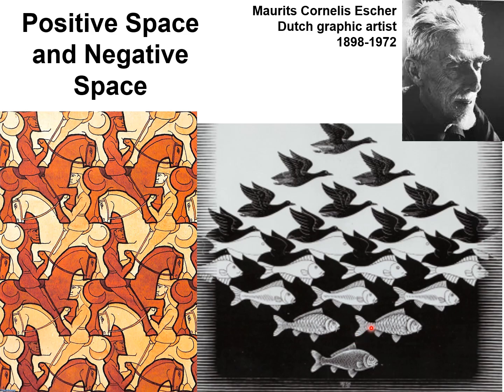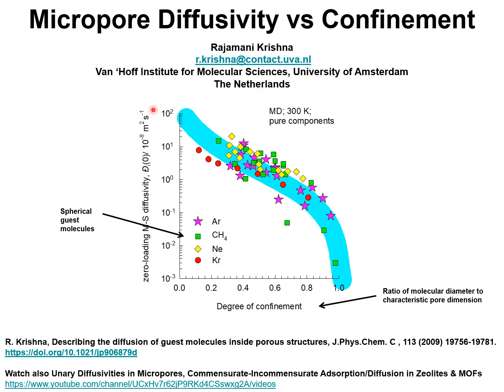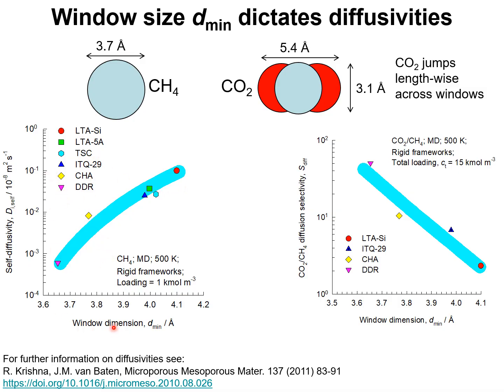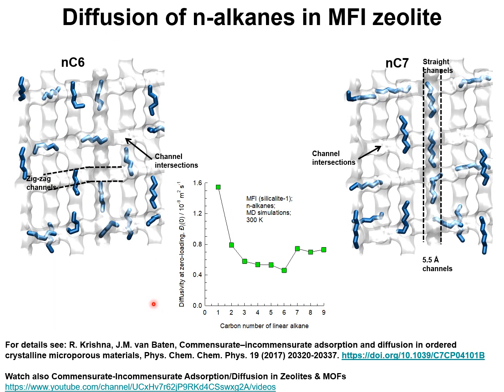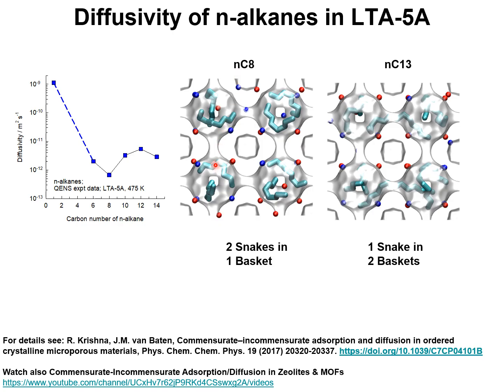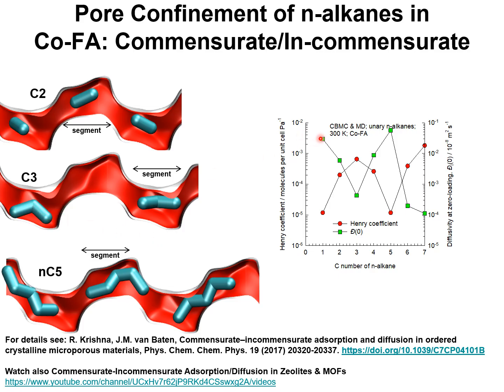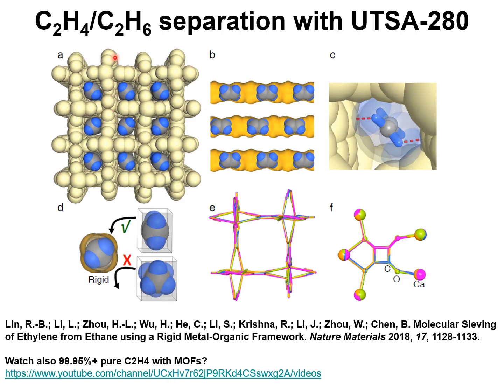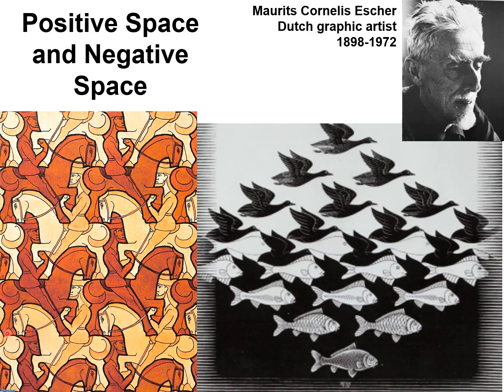MOFs & M C Escher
Maurits Cornelis Escher was a Dutch graphic artist (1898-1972) best known for optimum use of “positive” and “negative” spaces in his illustrations. I use this concept in developing an understanding of diffusion in zeolites and MOFs. I discuss how pore sizes affect diffusivities in microporous crystalline materials such as zeolites and MOFs. The important message that emerges is that molecular size alone does not dictate diffusivity values. We need to consider other factors such as molecular lengths, molecular shapes. Is the guest commensurate in length/shape with the pore landscape of the host material?

For further background see my papers

R. Krishna, J.M. van Baten, Using Molecular Dynamics Simulations for Elucidation of Molecular Traffic in Ordered Crystalline Microporous Materials, Microporous Mesoporous Mater. 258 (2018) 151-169.

R. Krishna, Describing the diffusion of guest molecules inside porous structures, J.Phys.Chem. C , 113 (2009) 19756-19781.

R. Krishna, J.M. van Baten, Commensurate–incommensurate adsorption and diffusion in ordered crystalline microporous materials, Phys. Chem. Chem. Phys. 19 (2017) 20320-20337.